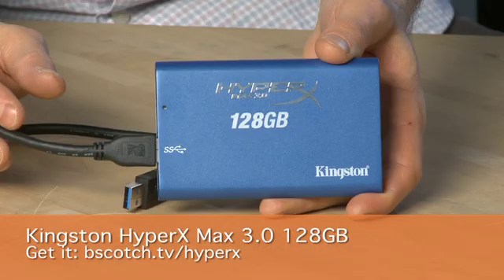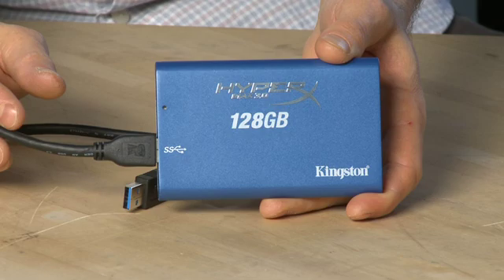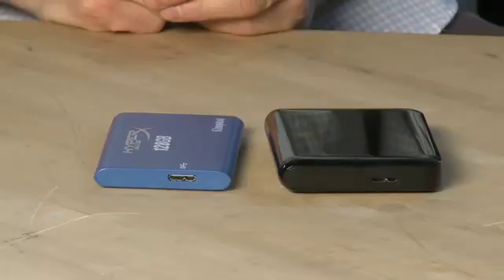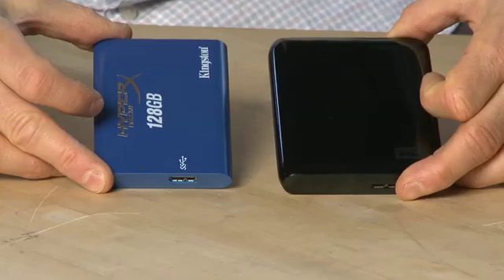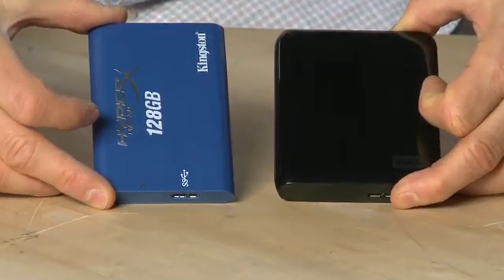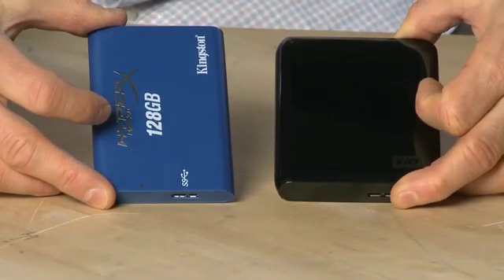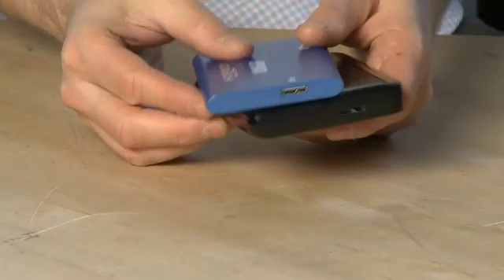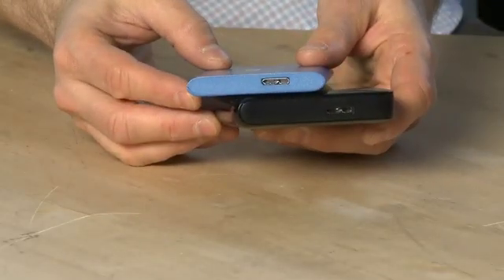Using an external solid state drive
If you don't want to install a new hard drive into your computer you can always get an external hard drive. We'll tell you some of the highlights of having an external SSD for data storage and also explain some of the drawbacks @ butterscotch.com